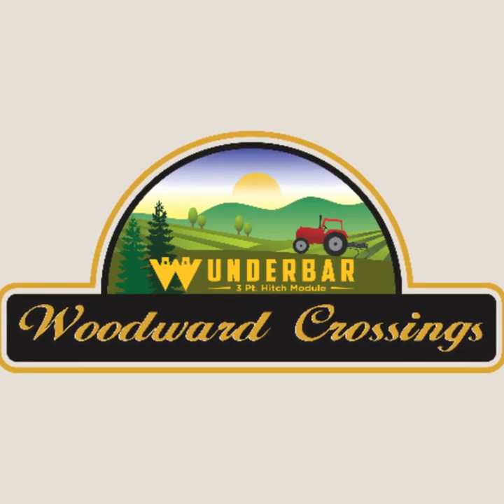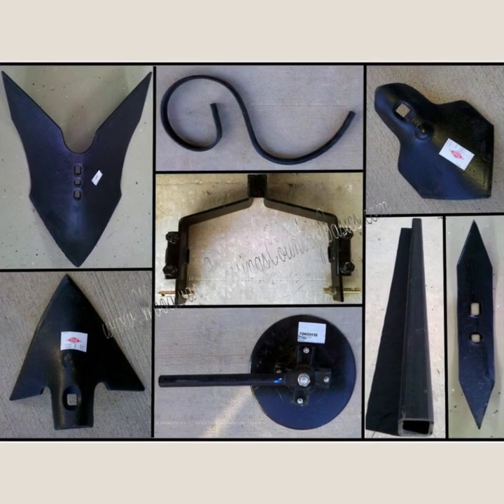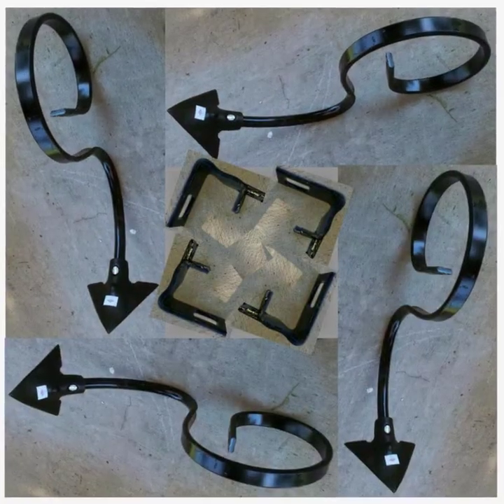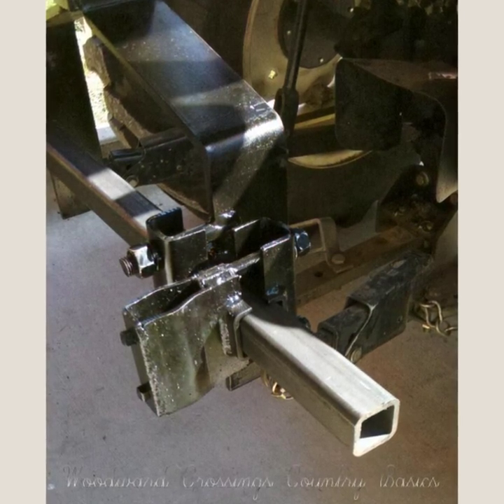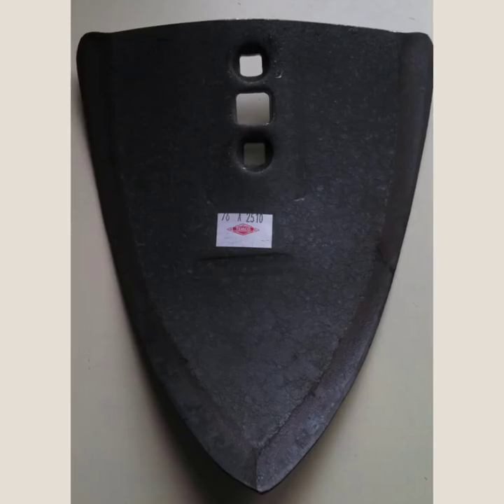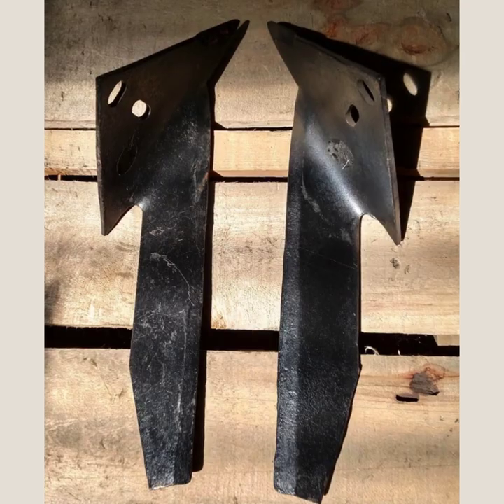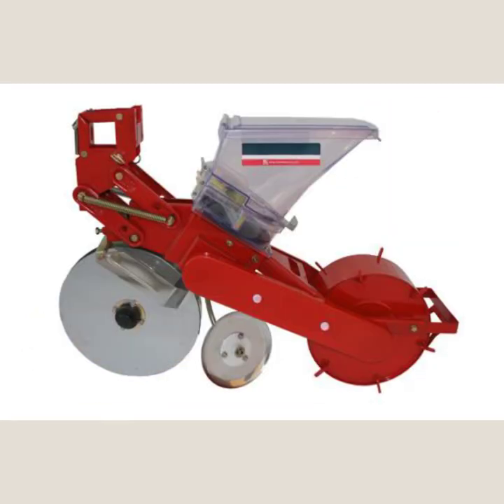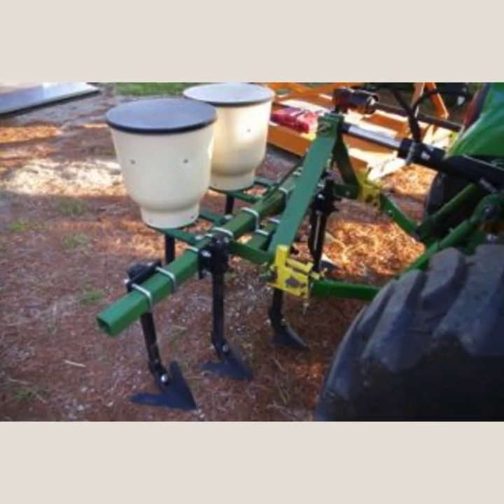Woodward Crossings Wunderbar Module Bundles & Sets to Build Your Own Cultivators & Disc Hillers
Woodward Crossings presents the Wunderbar Bundles and Sets:
We have designed a New Generation of Durable and Rugged Garden Tools known as the Wunderbar Module -Saving you time, space and money.
The Wunderbar Module is presented with Wunderbar Bundles, and Wunderbar Sets
A Wunderbar “Bundle” consists of a one-piece Robust 3 Pt. Hitch, a 2 x 2 Toolbar with a ¼” wall,
then added are individual components to build either a Disc Hiller, a One Row Cultivator, a Two Cultivator, or a Potato Plow.
Once you have a “Bundle” with the 3 Pt. Hitch and a Toolbar, all you have to do is add “Sets” to your Bundle.  You may pick and choose from our pre-designed sets: We offer a Disc Hiller Set, One Row Cultivator Set,  a Two Row Cultivator,  or a Potato Plow Set.
You’re the one in charge with the Wunderbar Module!
Should you wish, you may select your own Individual Components from our Online Store Selection to build your very own unique Implement.
Design your own equipment that suits your gardening needs by using the 3 Pt. Hitch and Toolbar
Then affix various clamps to secure your selected components.
You will find an amazing selection such as our Weeder Fingers, S-Tines, a selection of Sweeps, Disc Hillers also known as Row Hippers. Or By using a Flat Shank with a Footpiece, you can affix Furrowers also referred to as Middlebusters, a Corn Shovel, or Chisel Points.
And By using two Spacer Bars, you can create a two-row set up.
You may want to Install a Beet Knife Shank, and then add Crescent Sweeps, or Beet Hoes.
And for more performance may want to add Disc Coulters, Tire Track Erasers, or IH Shanks.
For depth control you have the option to add Gauge Wheels
Adding the Cole McNifty Fertilizer Spreader will definitely up your game.
Also the Jang JPH Garden Seeder for small seeds fits beautifully on our 2 x 2 toolbar or the Jang TDR Seeder for large seeds.
Creating your own equipment with the Wunderbar offerings and / or combining some of your own pieces to make your garden productive for a reasonable investment has never been easier.
You will be so pleased with the many options available and versatility.
It’s easy to see how the Wunderbar Module will save you time, space and money.
Buying a Bundle and then adding a Set is great place to start. And as time passes, you’ll be greatly pleased to be able to add on to your Bundle year after year.
Visit us online at WoodwardCrossings.com and start your Lineup of Garden Tools today.